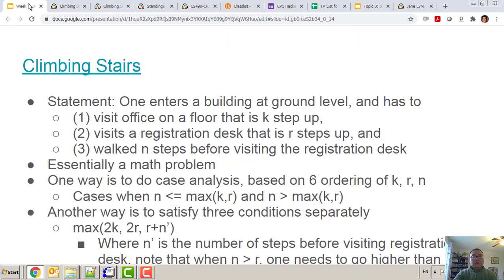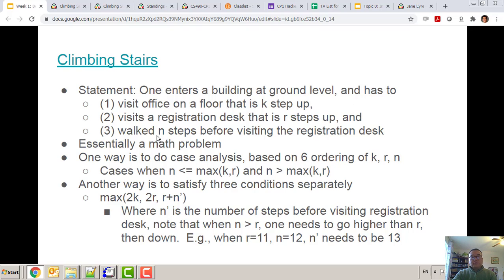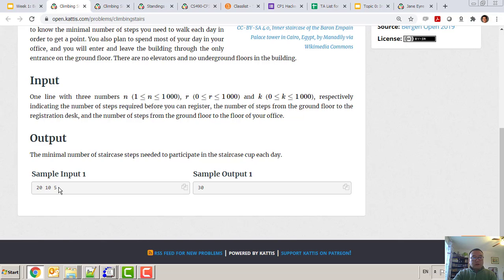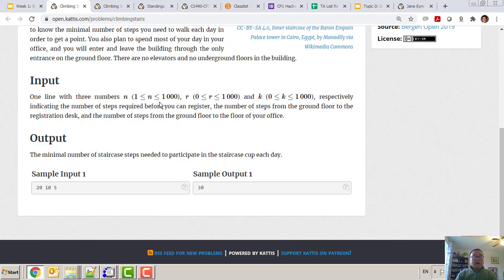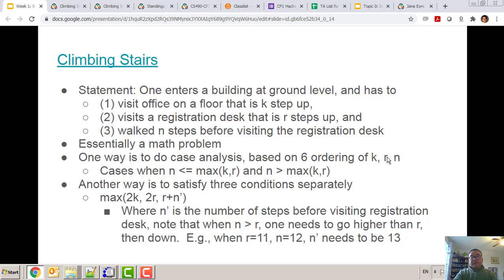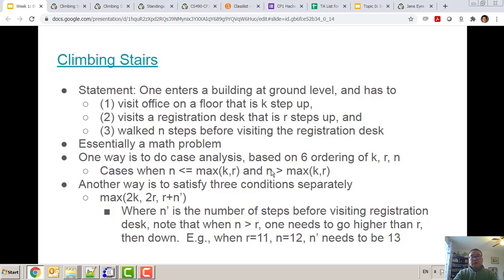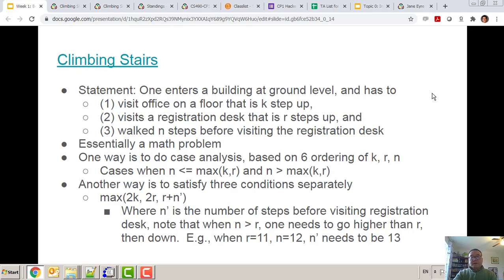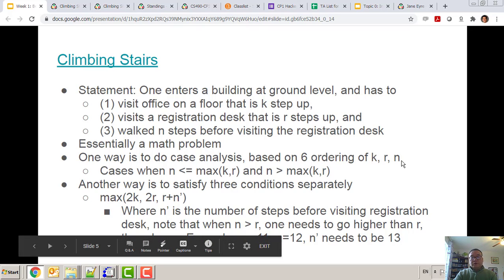CP3 2021 Spring Week 1 Video 2: Climbing Stairs